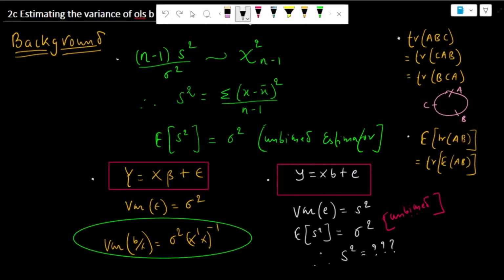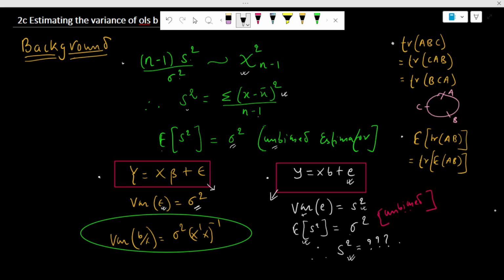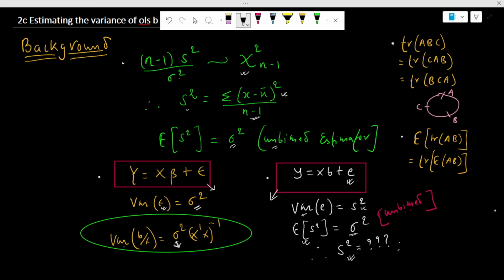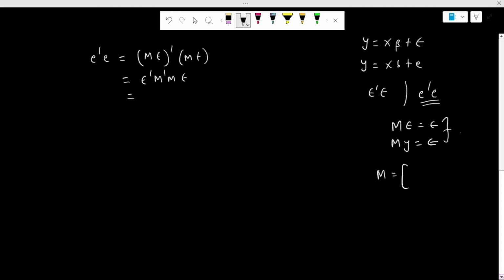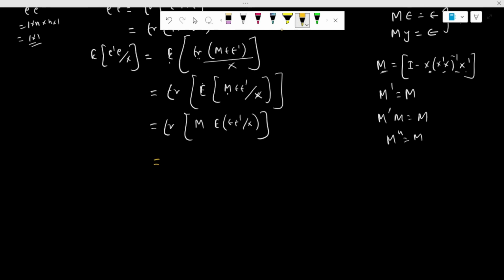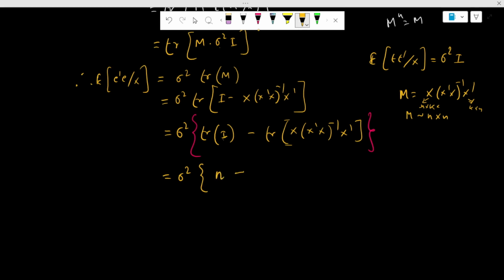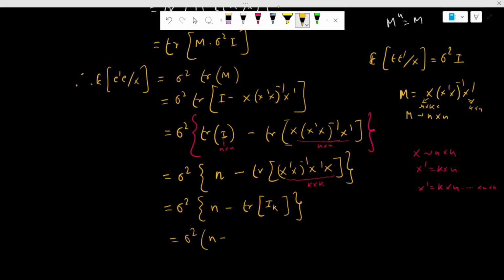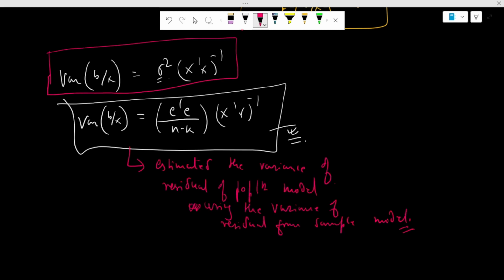estimating the variance of the OLS beta estimate || Econometrics || U/Grad | MPhil | PhD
* Estimating the variance of
   the ols beta estimate

* s2 = e'e / n-k
   E(s2/X) = σ2

 * var(bols/X) = σ2 (X'X)-1
    var(bols/X) = [e'e/n-k] (X'X)-1
    var(bols/X) = s2 (X'X)-1

 Assumed
Homoscedasticity
   E(εε'/X) = σ2 I